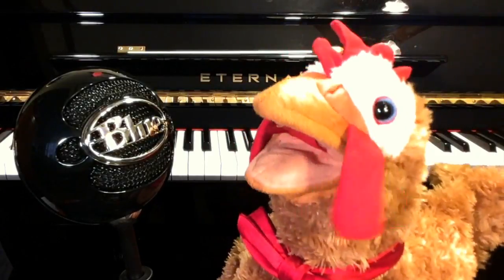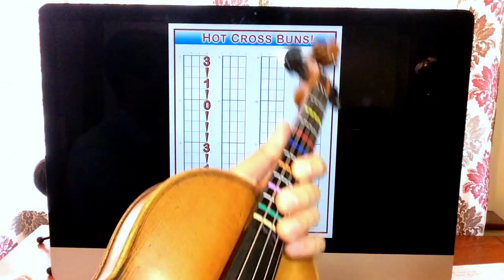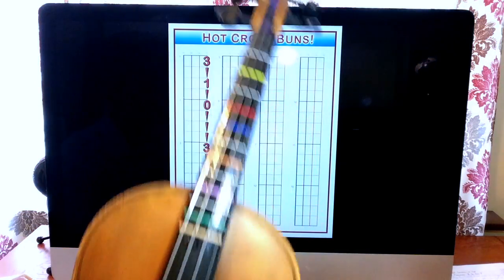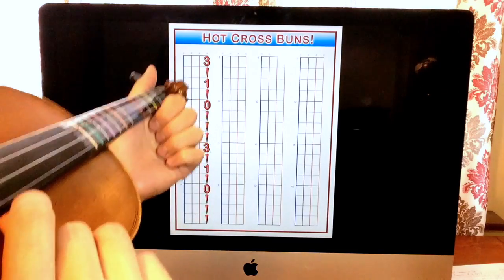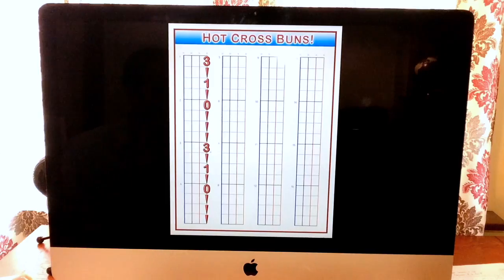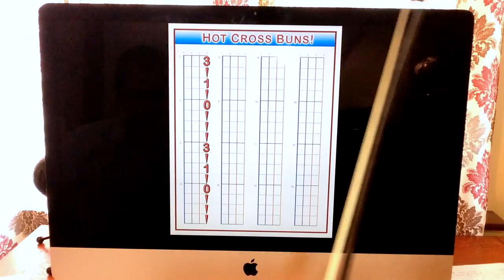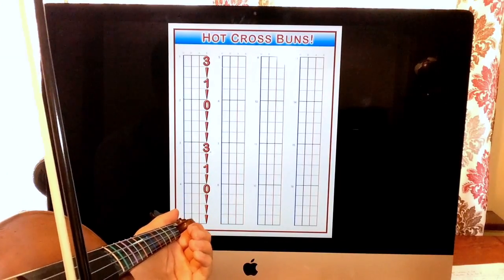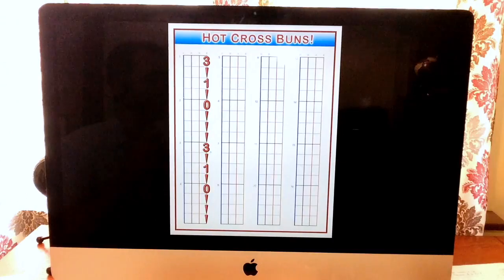⭐️Kids Violin | Hot Cross Buns - Day 2 | Easy Beginner Tutorial